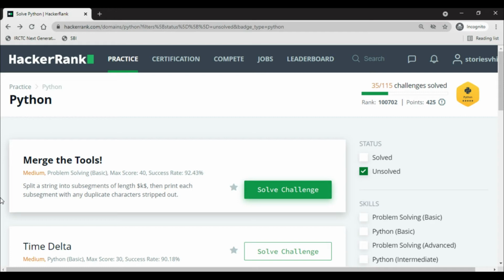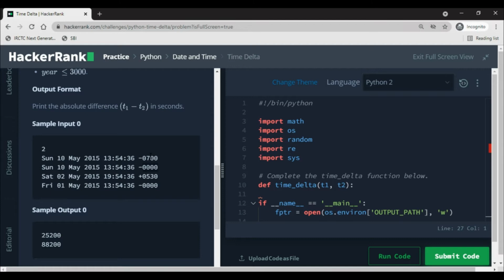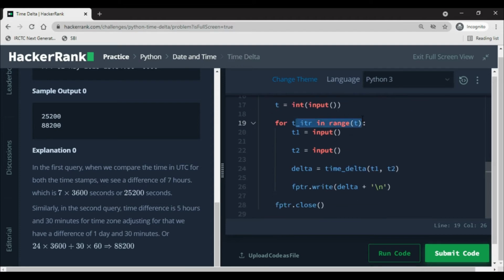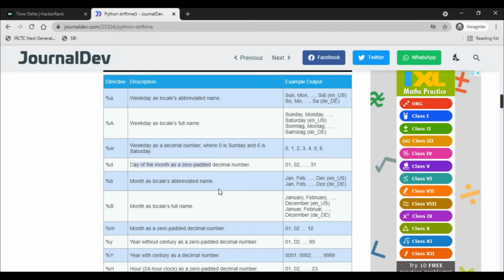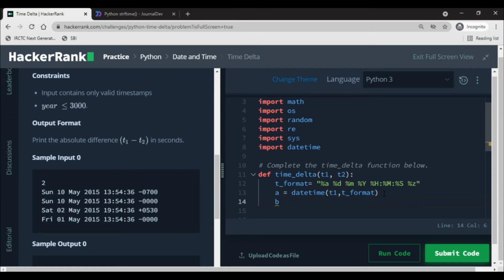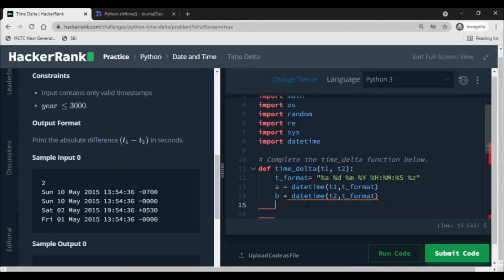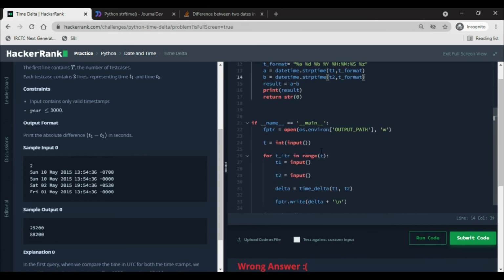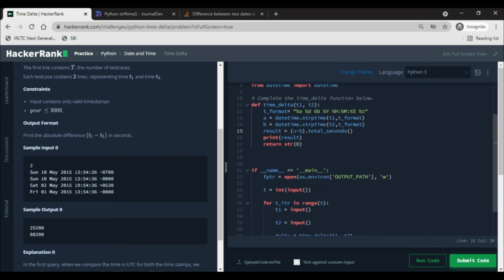Python Problems #36: Time Delta